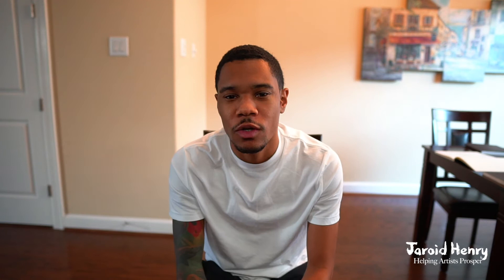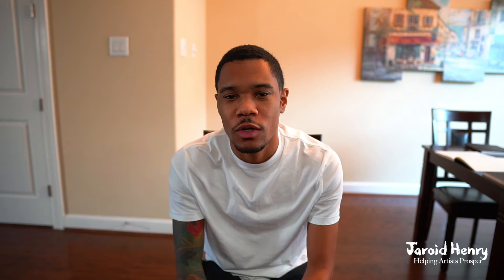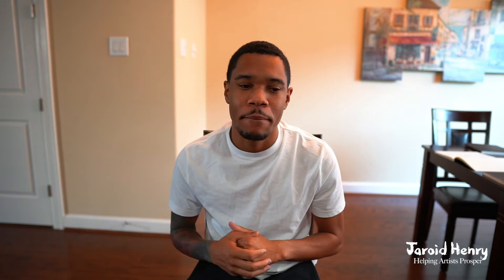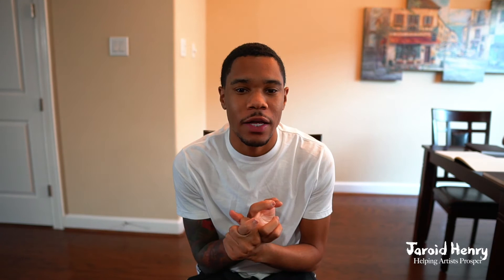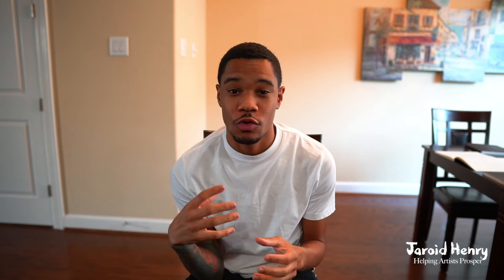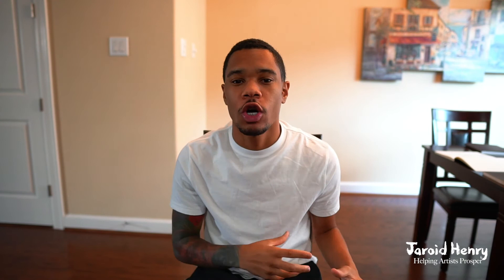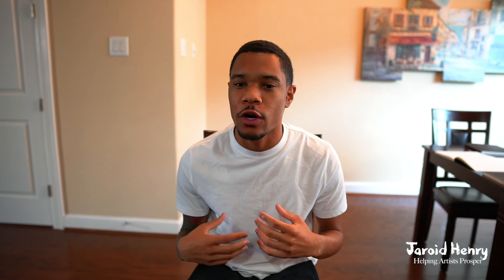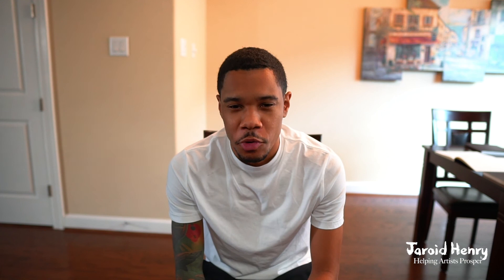How Banksy $166,000 Print Sale Helped All Artists!